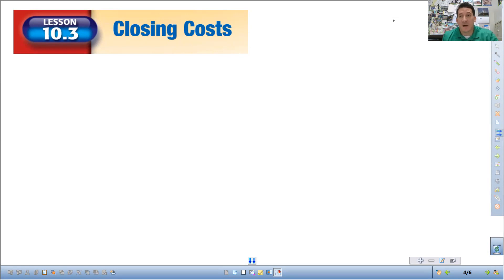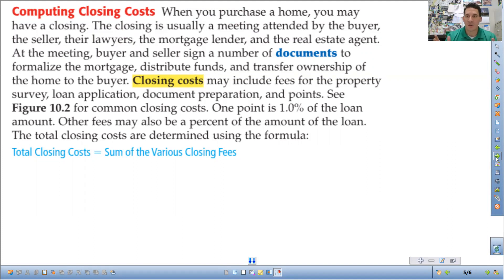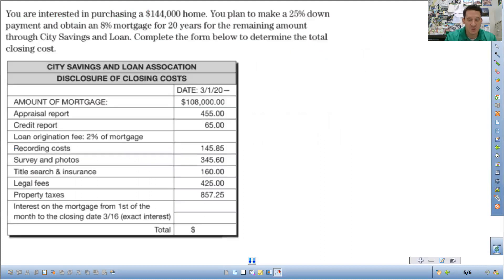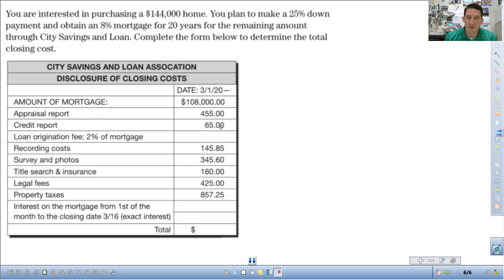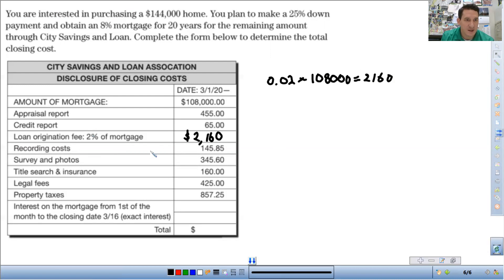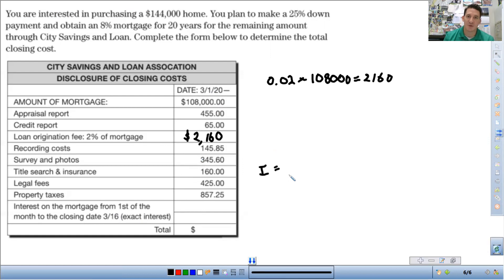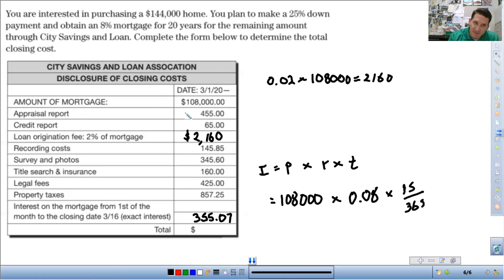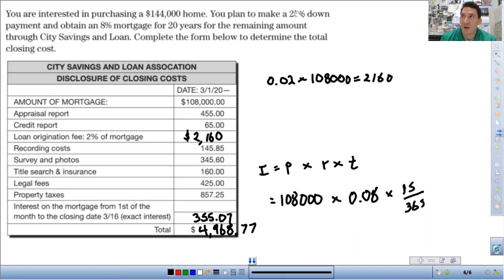Financial Math 10.3 Closing Costs